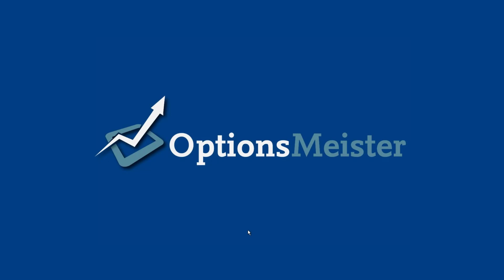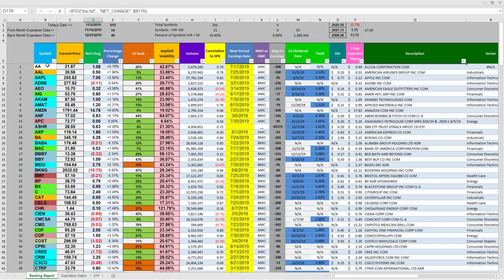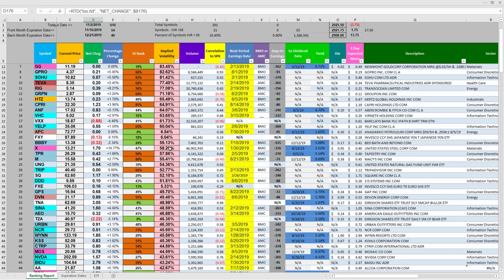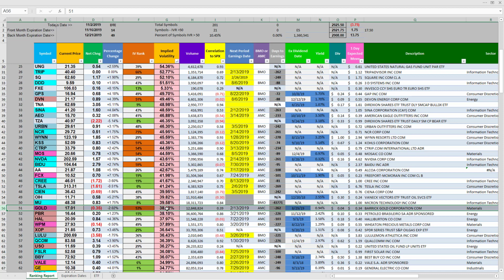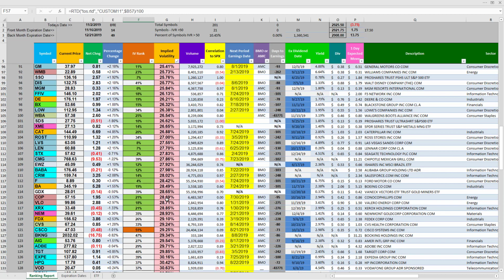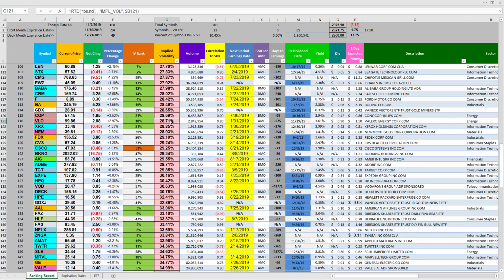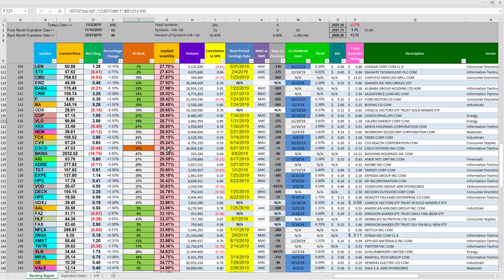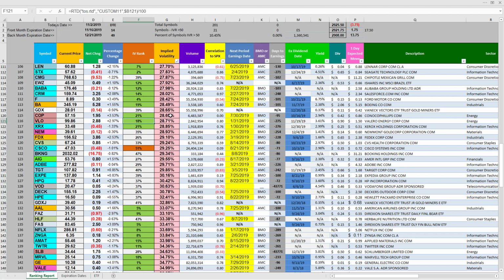Implied Volatility Rank (IVR): Educational Guide for Options Traders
Master implied volatility rank (IVR) through comprehensive educational guide designed for options traders. This educational content examines how to systematically understand IVR concepts, implement volatility analysis methodologies, and utilize IVR data using analytical frameworks and professional evaluation techniques, providing educational insights into market analysis, volatility measurement, and systematic decision-making processes used by experienced traders for educational advancement and market understanding.

Topics covered:
• IVR fundamentals: mathematical concepts, calculation methods, and systematic analysis approaches
• Volatility analysis: systematic evaluation of market conditions, probability assessment, and professional frameworks
• Educational applications: practical IVR utilization, systematic analysis methodologies, and professional evaluation techniques
• Advanced concepts: complex volatility analysis, systematic risk assessment, and professional optimization strategies

⚠️ RISK WARNING: Options trading can result in the loss of your entire investment.